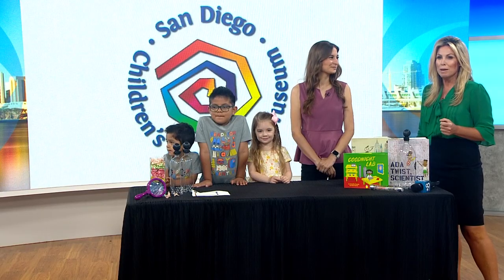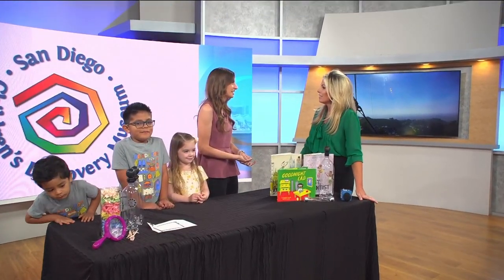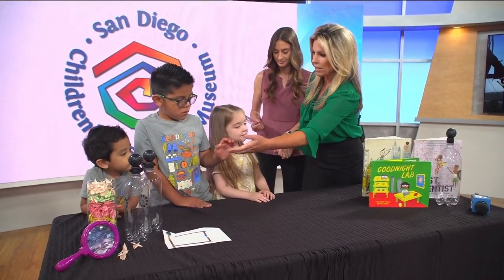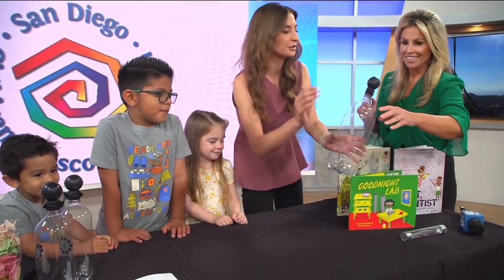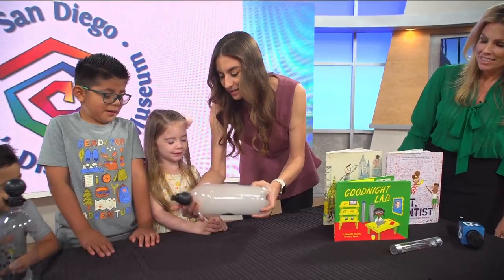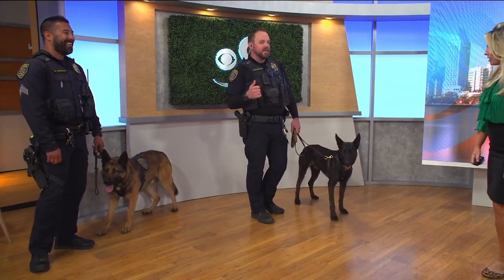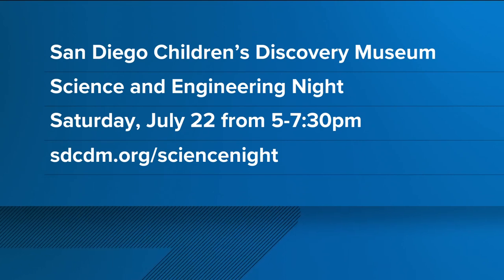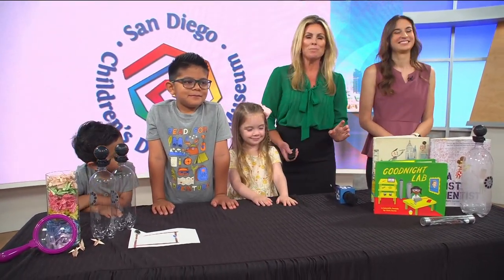San Diego Children’s Discovery Museum Hosts “Science & Engineering Night” Event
San Diego Children’s Discovery Museum is thrilled to host its Science & Engineering Night on Saturday, July 22 from 5:00-7:30 p.m.